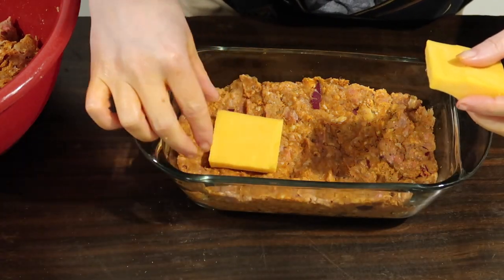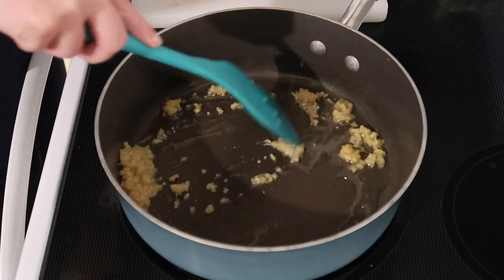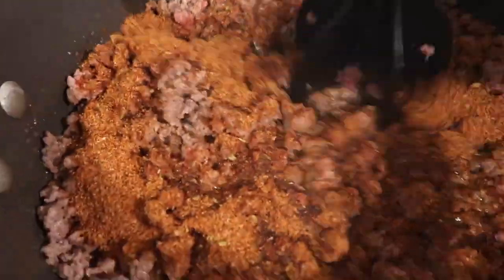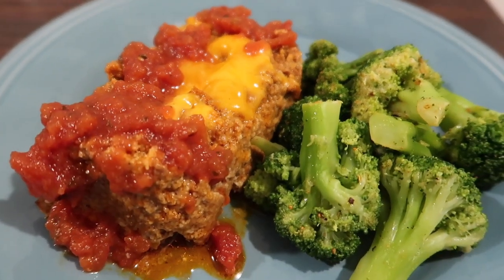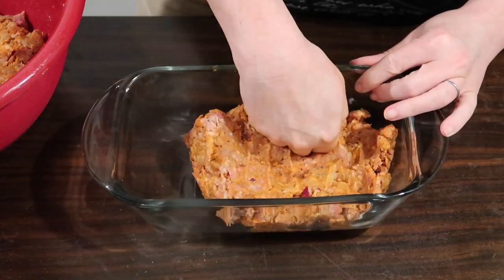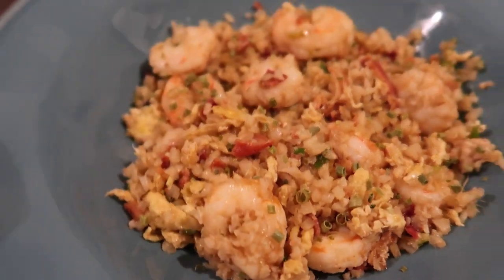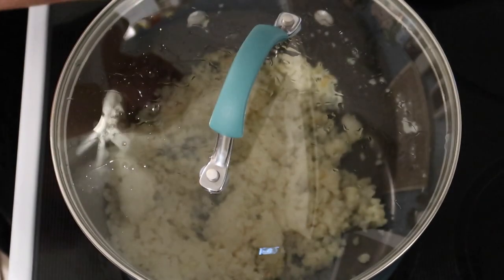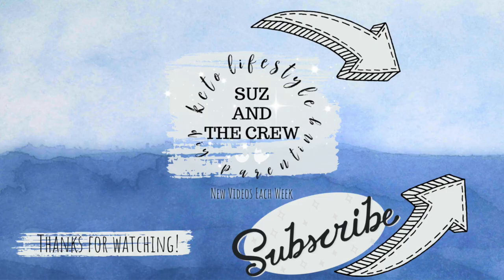WHAT'S FOR DINNER? | EASY KETO WEIGHT LOSS MEALS | Suz and The Crew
Welcome back to another "What's For Dinner?" Keto Edition video. This week we're cooking up four new easy keto meals that you can use to lose weight and stay in ketosis. These are all low carb meals that are versions of favorites of my husband's. It was his birthday week, so we did make sure to cook things that he especially requested,  as well as one necessary recipe that I just kinda threw together to get rid of stuff out of the freezer. If you like these What's For Dinner?

This week we cooked:

00:00 – Intro
00:46 – Round Steak Stir Fry
03:03 – Cheeso Taquitos
05:36 – Keto Meatloaf Stuffed with Cheese
08:57 – Keto Shrimp Cauliflower Fried Rice

🍴Round Steak Stir Fry: I seriously just threw this together, to clean out freezer but man was it delicious!

🍴Cheeso Taquitos: These were originally going to be tacos but the taco holders I ordered were not tall enough to cure the cheeso shells on, so I improvised and made them into taquitos instead. This is the rack that I should have bought!

Meat Chopper Upper (my new fav kitchen accessory!)

Loaf Dish

Wilton Half-Sheet Pans

Wilton Silicon Cooking Mat

Hey all! I am Suz, a stay at home mom to an energetic toddler and a snuggly infant. Being a mommy still feels pretty new to me and my girls keep my husband and I extremely busy. I'm hoping that vlogging our "everyday" life along with making videos about parenting in general, keto cooking, and various lifestyle topics will serve as a creative outlet for me, as well as a way of building community and connecting with others.
XOXO,
SUZ